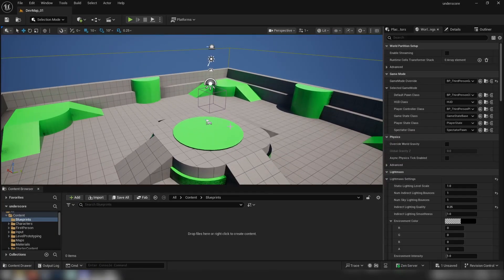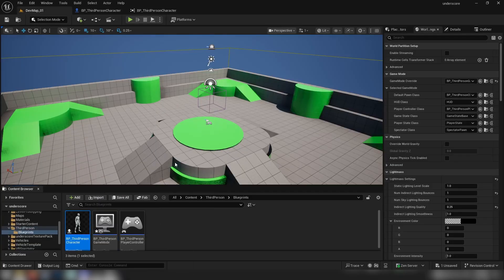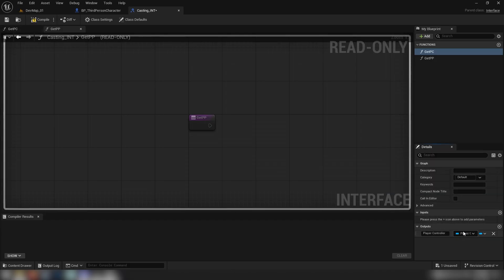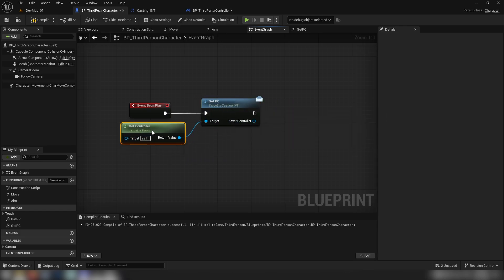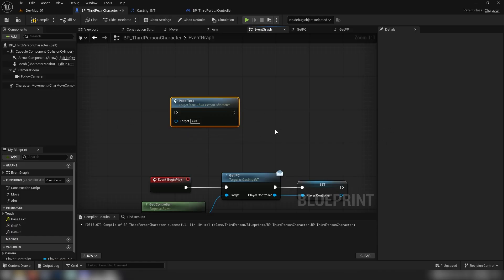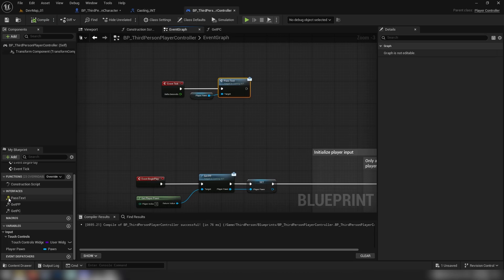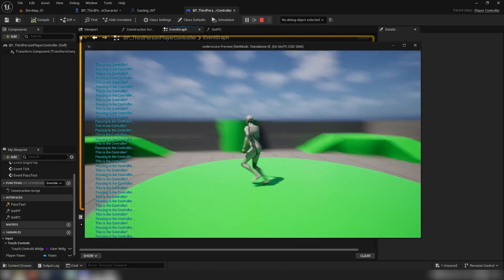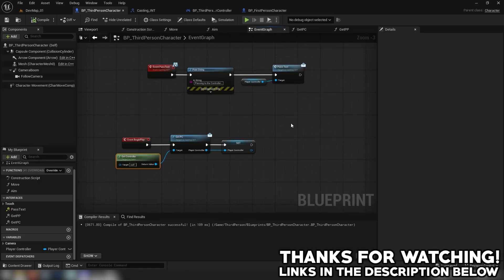UE5 Tutorial: Stop Casting! (Do this instead)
Break the habit of using casting nodes by using interfaces instead! Attach fewer references to your actors for better load times and quicker blueprint execution. Topics covered: Blueprint scripting, interfaces.